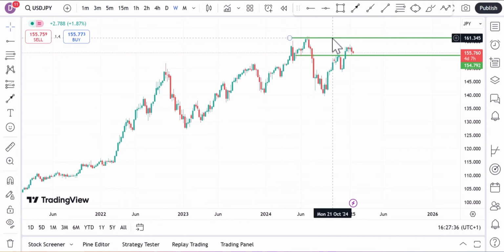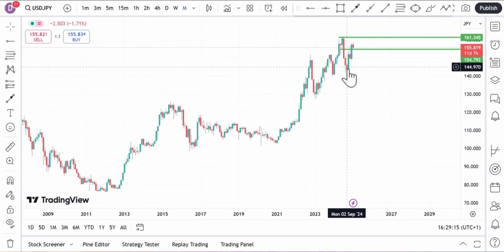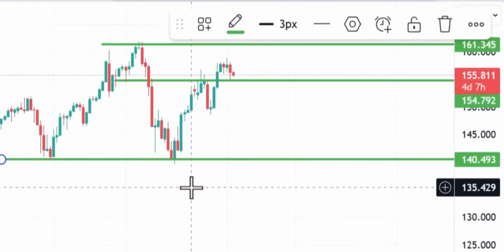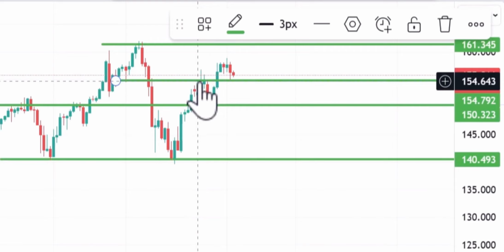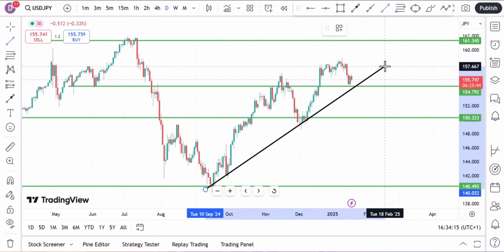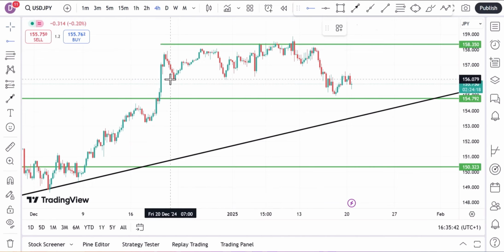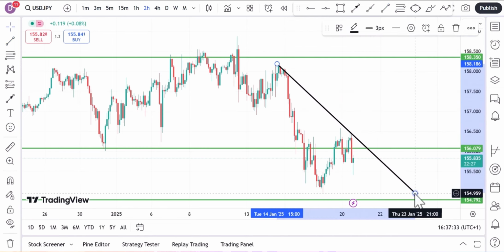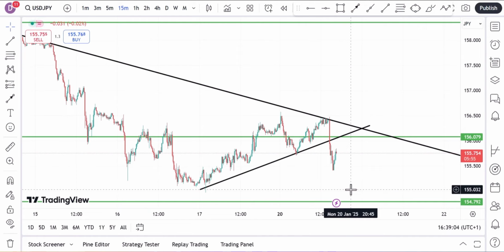Beating the USDJPY: Profitable Trading Strategies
Unleash the secrets of USDJPY trading and supercharge your profits with proven strategies! In this thrilling video, we dive into USDJPY analysis, uncover essential market trends, and share actionable tips for forex triumph. Whether you're a rookie eager to learn the ropes or a seasoned trader seeking advanced insights, this video is your gateway to mastering the USDJPY market. We’ll explore crucial topics like day trading, effective forex strategies, and how currency trading can maximize your returns. Tune in now to unlock powerful insights into the forex market, elevate your USDJPY trading, and revolutionize your trading game! What You'll Learn: Expert USDJPY technical analysis, powerful forex tips for everyone, and how to profit with effective strategies. If you’re keen on USDJPY trading, EURUSD analysis, GBP/USD analysis, or DXY analysis, catch our weekly outlook Subscribe for more on forex profits, advanced strategies, and your journey to forex success! More tips: Pipways.com